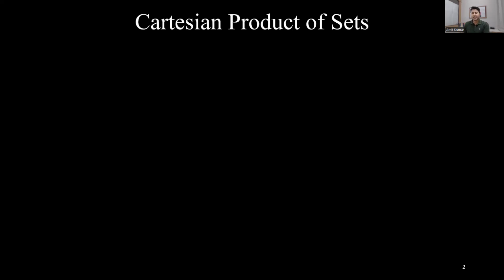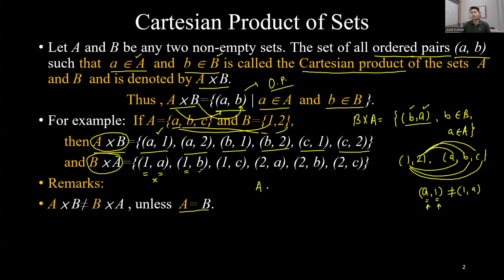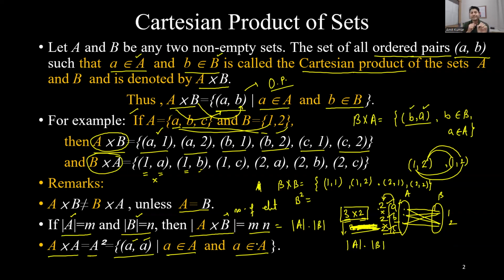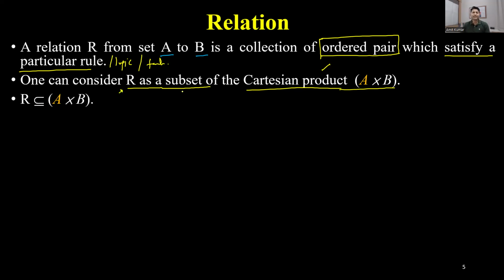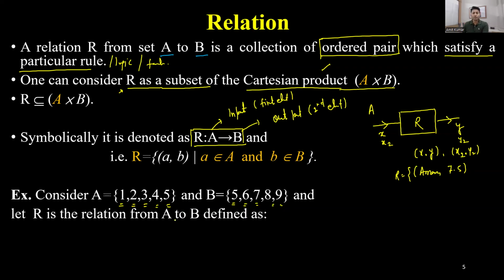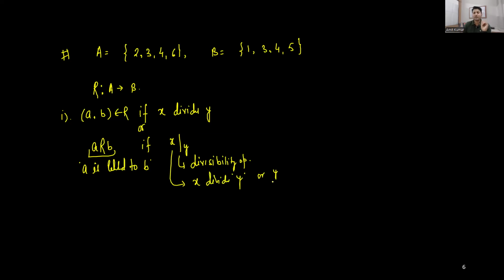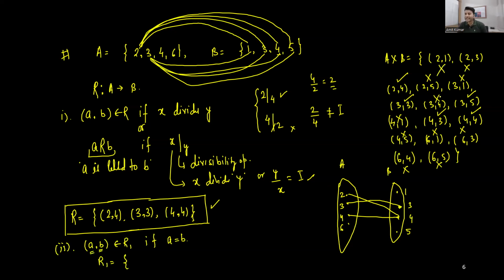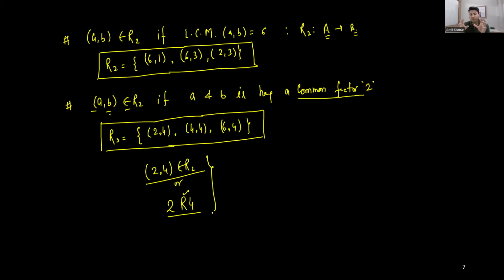Cartesian Product & Relations Explained Visually + Interactive Examples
🎥 Welcome to our Deep Dive into Cartesian Products & Relations!
🧮✨Ever wondered how sets interact with each other in mathematics?
In this video, we break down the Cartesian product — what it is, how it works, and why it's so important in understanding relations.
🔍 What You’ll Learn:
The basic idea of a Cartesian product.
How to form ordered pairs from two sets.
Cartesian product. Extension to relations.
Visualizations to help you see how relations are formed
💡 Whether you're a beginner or brushing up your concepts, this video is packed with intuitive explanations, and hands-on practice to make your learning experience engaging and memorable.